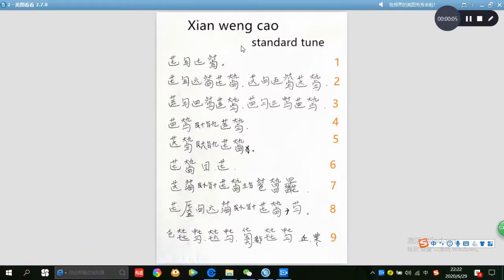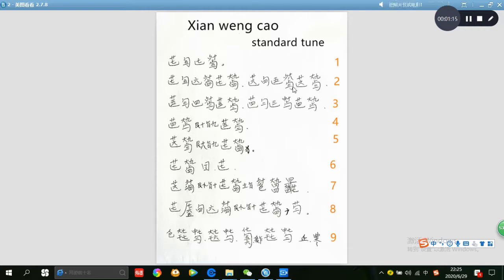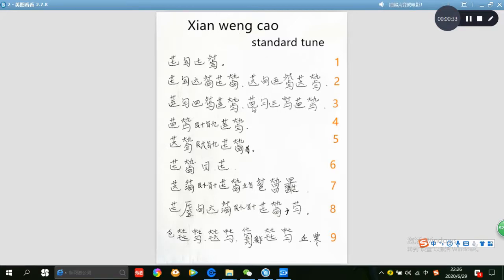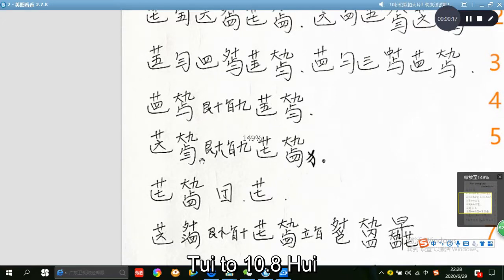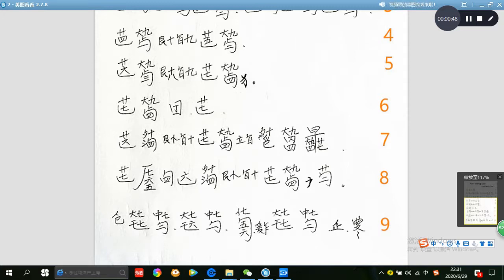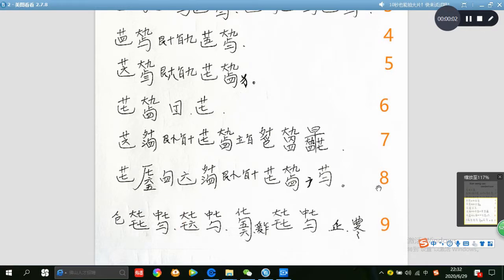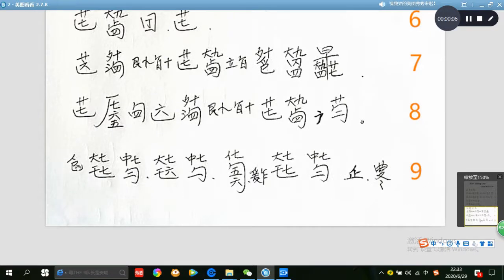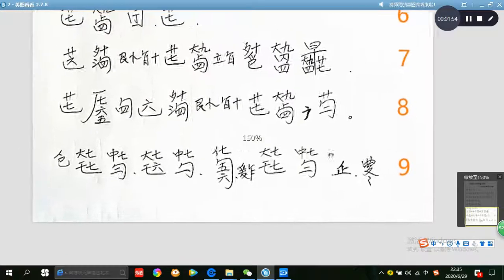[ Xian Weng Cao lesson 1 ] Analysis of Xian Weng Cao 's Score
If you forget the techniques, please go back and review them.